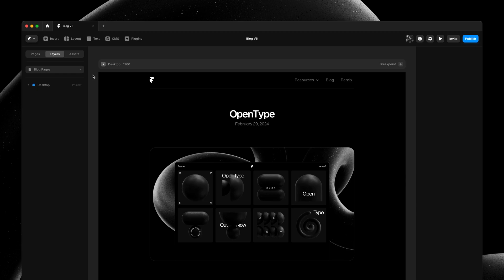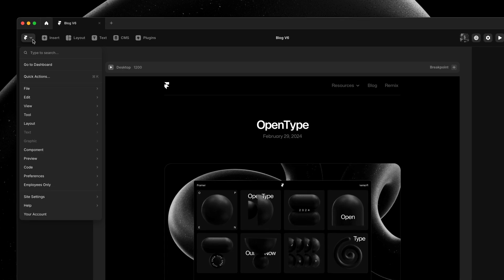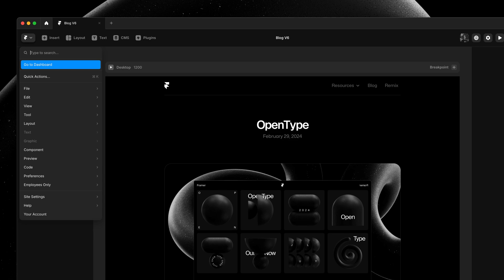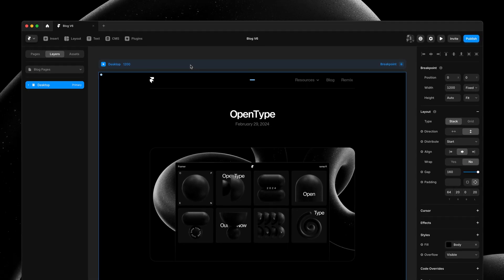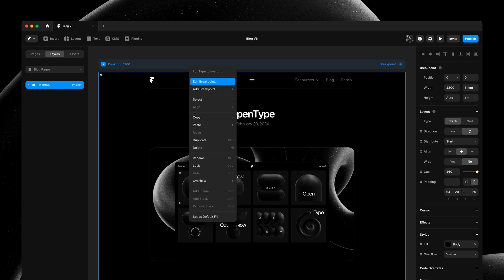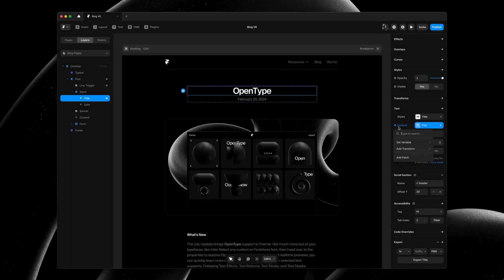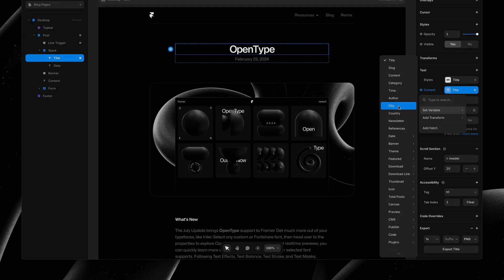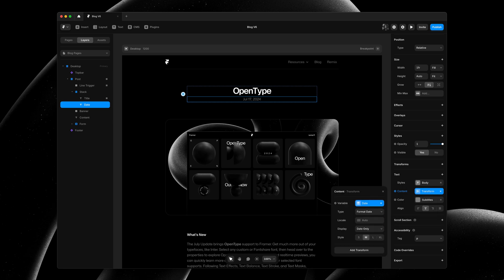Framer Update: Menus with Search and Scroll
The August Update introduces a new app icon for our Desktop app and completely redesigned menus throughout the app, adding search and scrolling. Our previous menus would often nest, quickly taking over your screen and being quick to dismiss, especially on larger projects. This wasn’t great, we heard you—this release aims to fix these issues. Menus can now be scrolled, and you can filter any menu just by typing. This works for any menu, from the main menu to any context menu, making things like assigning Variables in larger projects much faster.